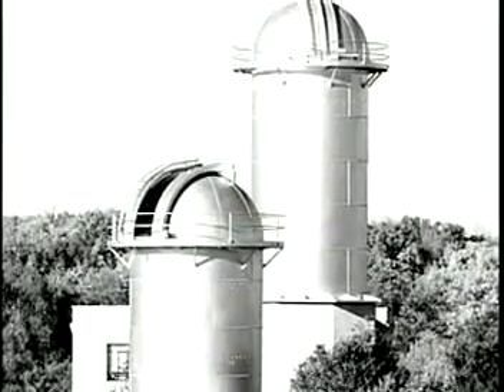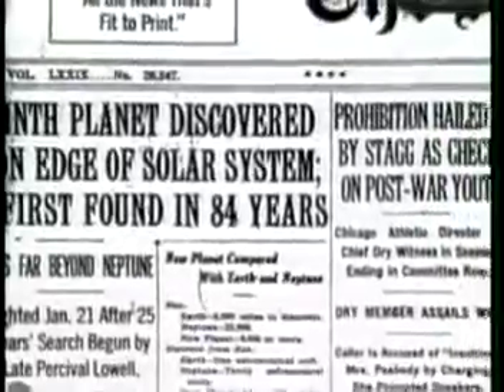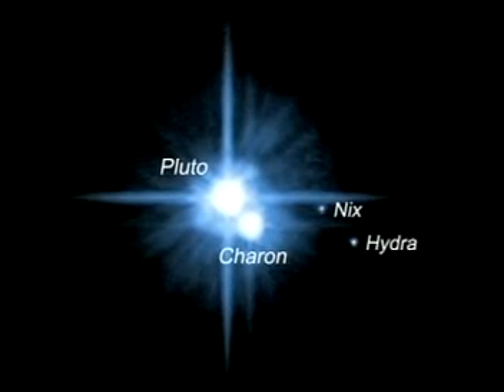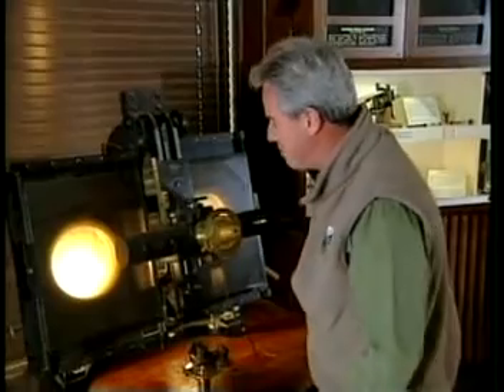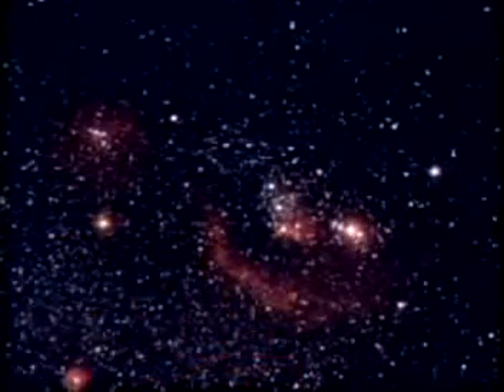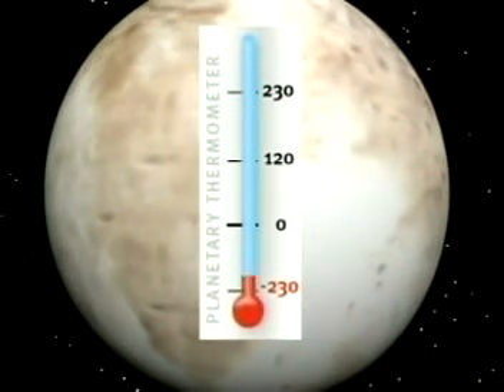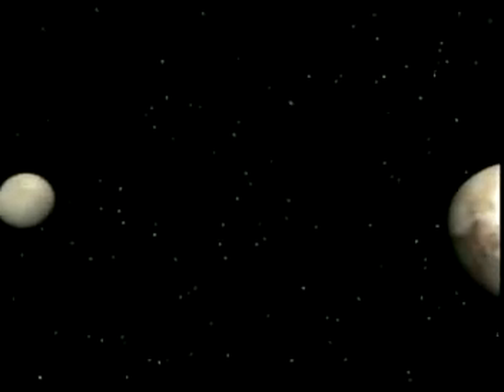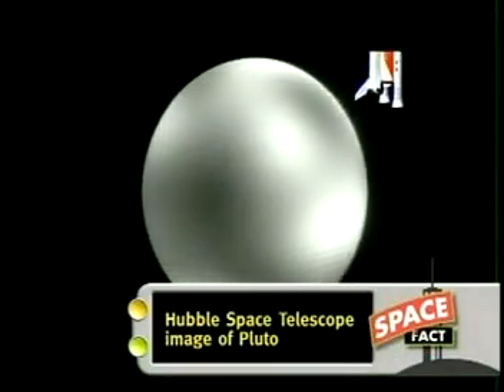Heads Up - What is a Dwarf Planet?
Pluto is the first of the dwarf planets. We learn why Pluto has been declassified as a regular planet. Find out what these strange icy worlds are like in the darkness of deep space